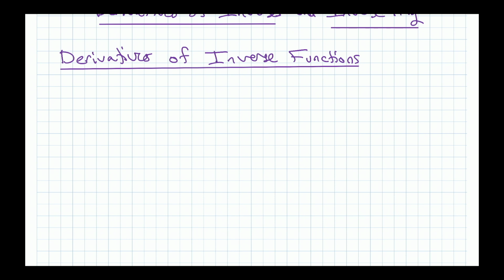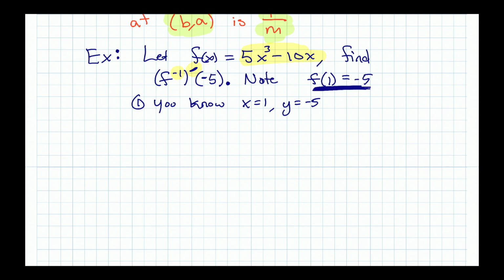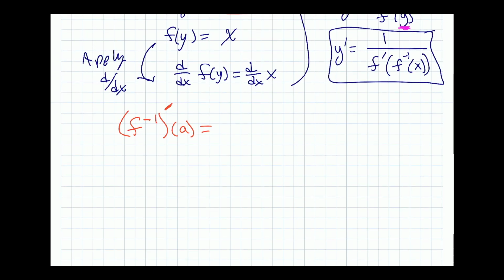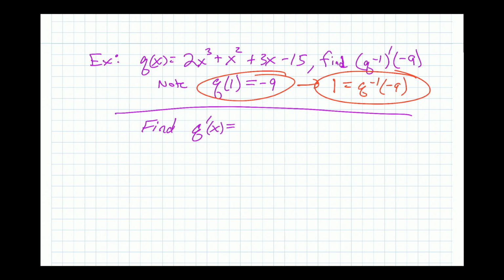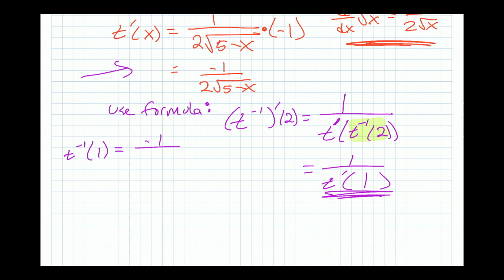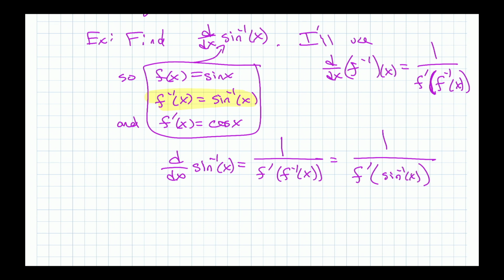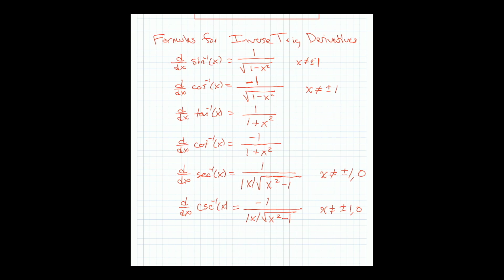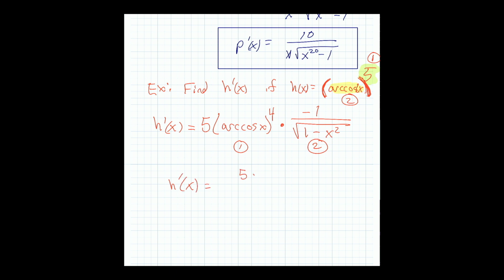SU2020 Math 4B Lecture 04 Derivatives of Inverses and Inverse Trig